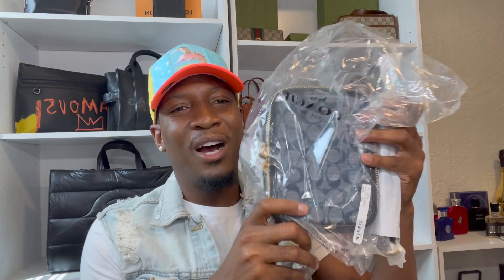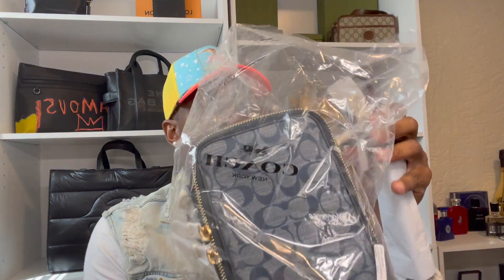*UNBOXING* COACH OUTLET DENIM COLLECTION | Stanton Crossbody in Signature Chambray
In this video, I will be unboxing a new handbag from coach outlet denim collection, which is the Stanton crossbody in signature chambray and pebbled leather. Also, the trucker hat I am wearing is from Goorin Bros. If you are interested in their hats, the link will be below. Thanks so much for all of the love and support.

Goorin Bros.